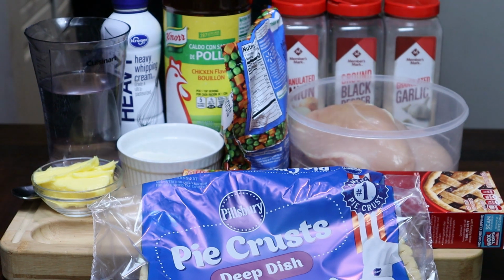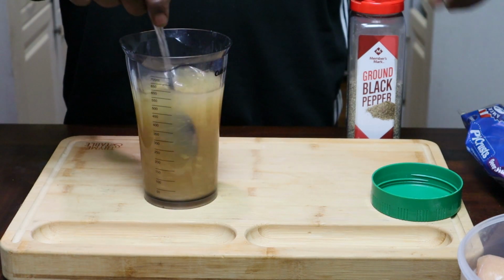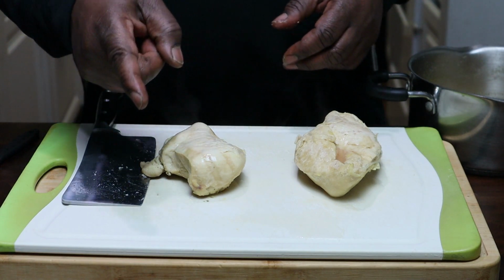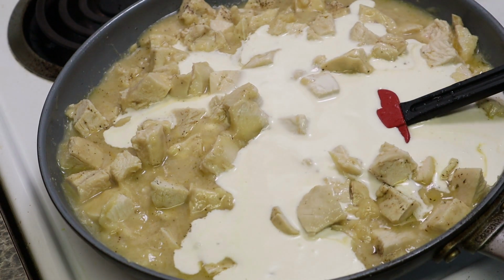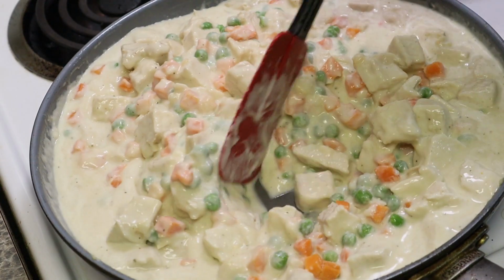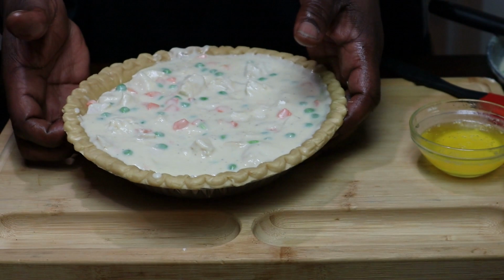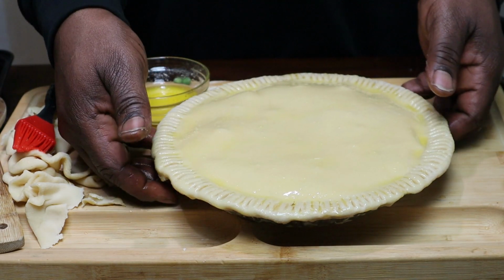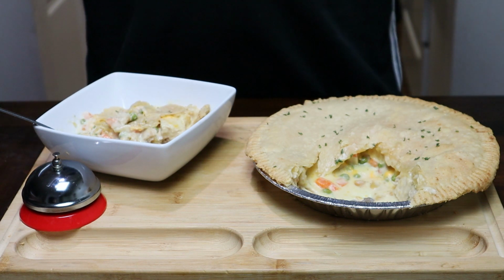EASY CHICKEN POT PIE CASSEROLE | HOW TO MAKE CHICKEN POT PIE USING WHITE WINE HOMEMADE RECIPE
EASY CHICKEN POT PIE CASSEROLE | HOW TO MAKE CHICKEN POT PIE USING WHITE WINE HOMEMADE VIDEO RECIPE @VelDoogsKitchen 2023

AND DON'T FORGET TO HIT THAT (BELL)! GOD BLESS. FROM '' VEL DOGG'SKITCHEN ''

FILMORA MUSIC OWN THE RIGHT TO THIS MUSIC! THIS VIDEO RECIPE IS ABOUT COOKING VIDEO TUTORIAL ON YOUTUBE!

YOU NEED
3-4  CHICKEN BREAST
2 1/2 OF WATER OR CHICKEN BROTH
1/2 CUP OF HEAVY CREAM
1/2 CUP OF COOKING WHITE WINE
1 STICK OF KERRY GOLD BUTTER
1/2 CUP OF SELF-RISING FLOUR
1 16oz. FROZEN BAG OF PEAS & CARROTS
1 TSP. OF BLACK PEPPER
1 TSP. OF SALT
1 TBSP. OF GARLIC POWDER
1 TBSP. OF KNORR CHICKEN
1 TSP. ONION POWDER
1/2 TSP. OF GARLIC PASTE
2 DEEP DISH PIE CRUST
2 ROLL OUT PIE CRUST
AMAZON
 PRODUCTS DOWN BELOW

BESWOOD 250 MEAT SLICER

GREEN PAN 8qt.

POWER PRESSURE COOKER 4qt.

NINJA AIR FRYER

NUWAVE OVEN

BUTTERBALL DEEP FRYER XXL

COPPER CHEF PAN

COOKS WAFFLE

WARING PRO. FOOD SLICER

CANON M50

RODEO VIDEO MICRO

REVERSIBLE GRILL/ GRIDDLE

SMITH@VELDOGGS